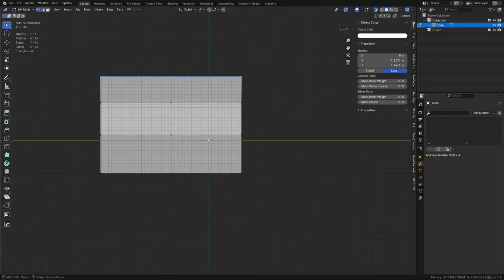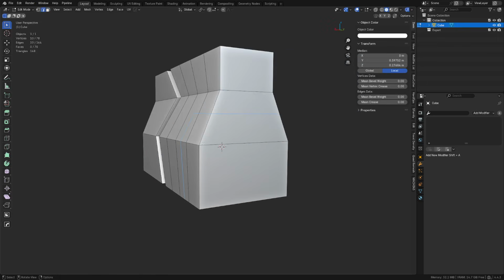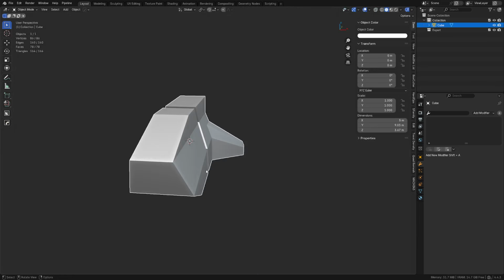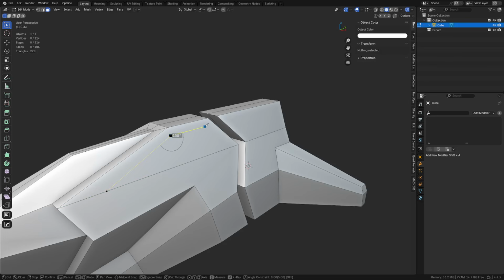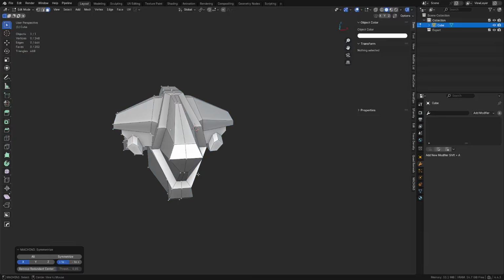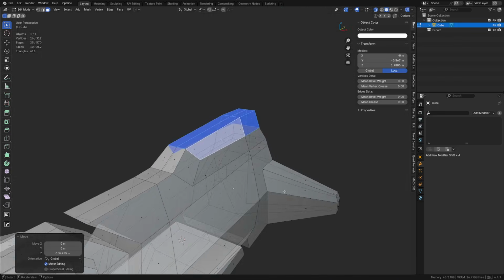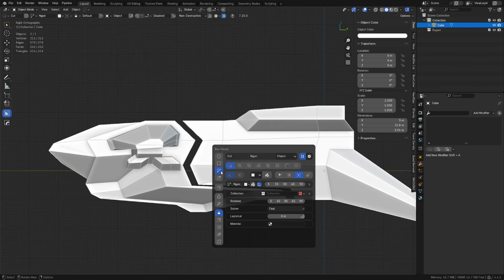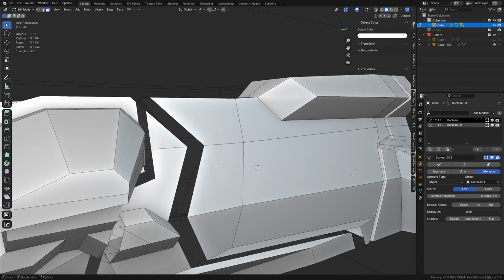Using 2 Edges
A way of looking at 2 edges that might help your 3d modeling.